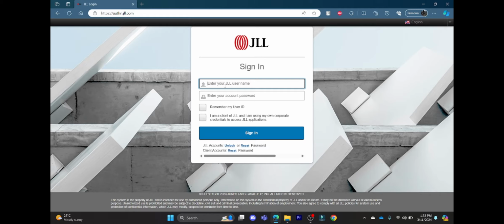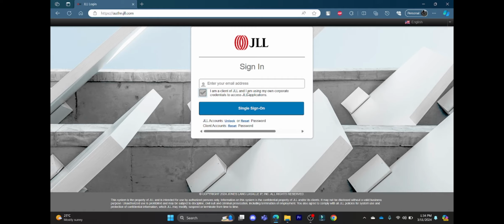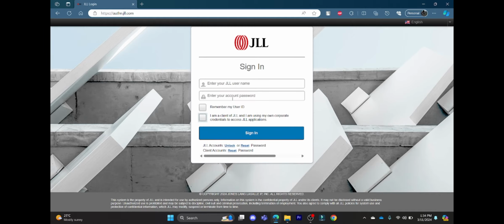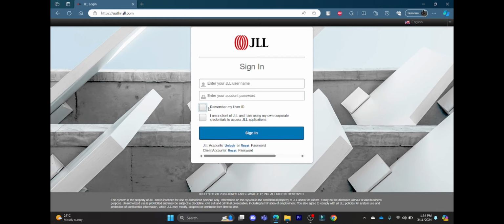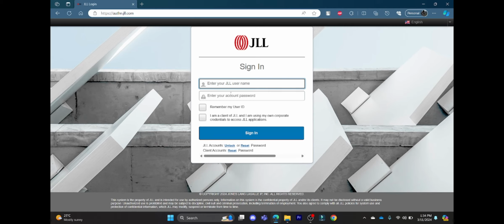How to Login to JLL Mortgage Account 2024 | Sign In JLL Mortgage Account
Struggling to access your JLL Mortgage account and manage your home loan? This video equips you with the knowledge to navigate the login process with ease, ensuring a smooth and secure experience. Imagine checking your loan details, making payments online, or simply staying informed about your mortgage status – all from the comfort of your own device. We'll guide you through the login steps for JLL Mortgage's online portal.